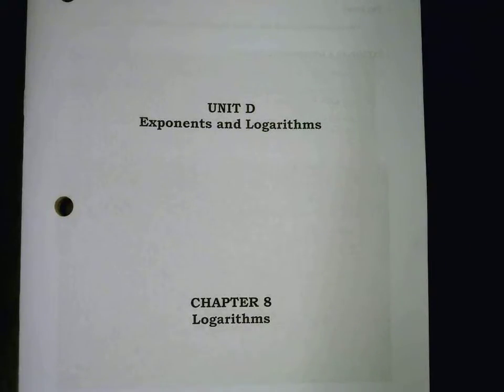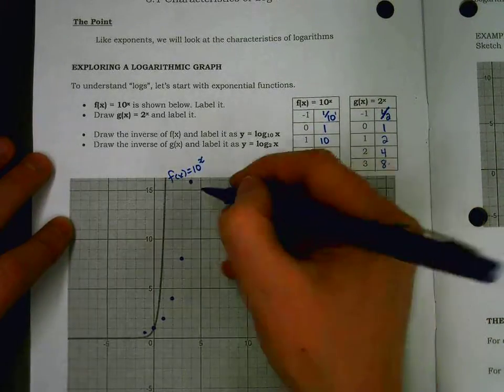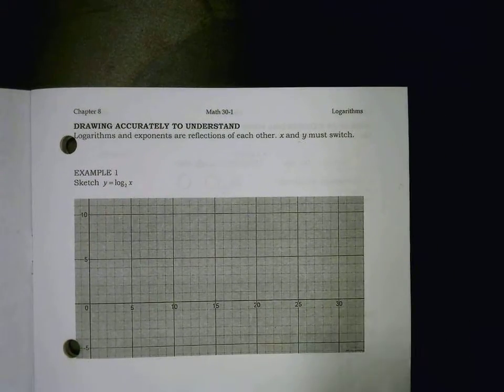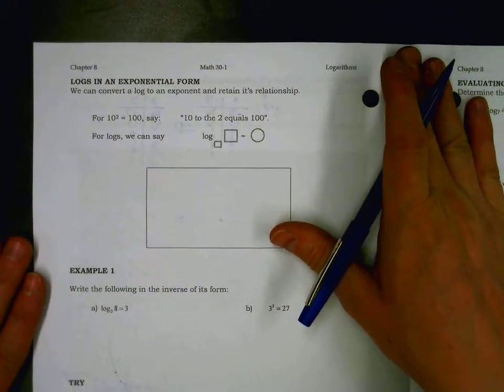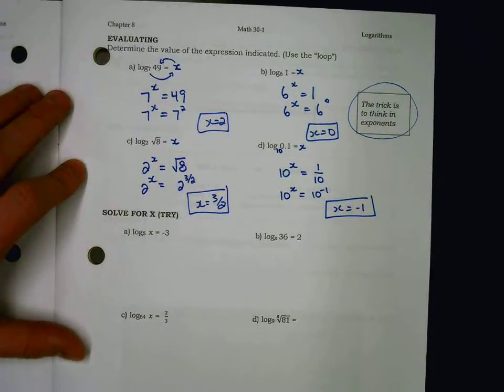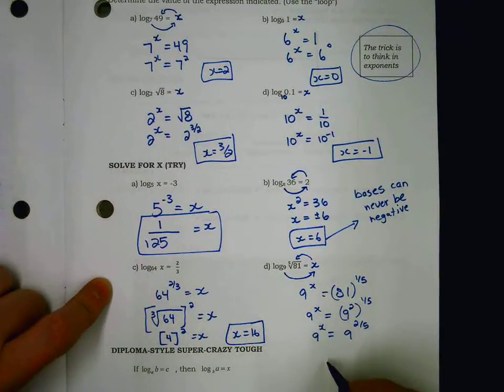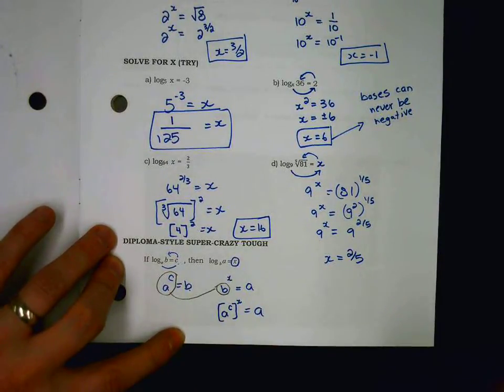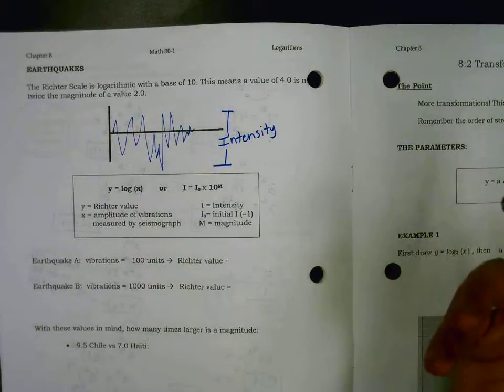Math 30-1 Topic 8.1 (Part 1)